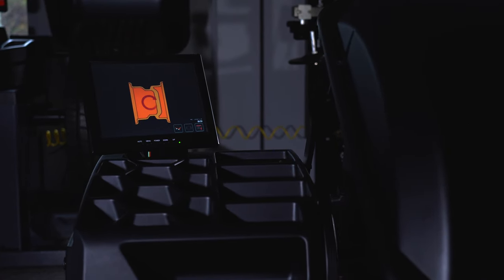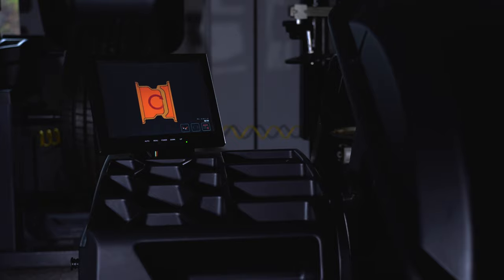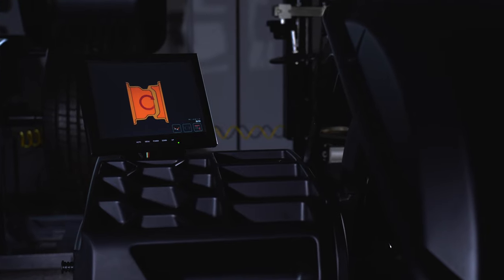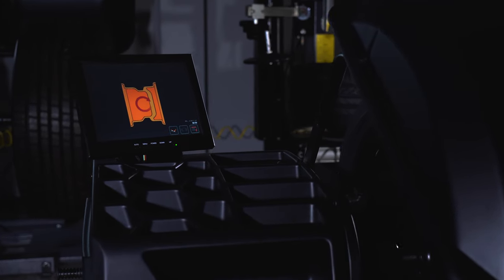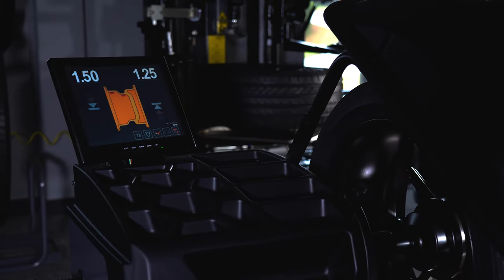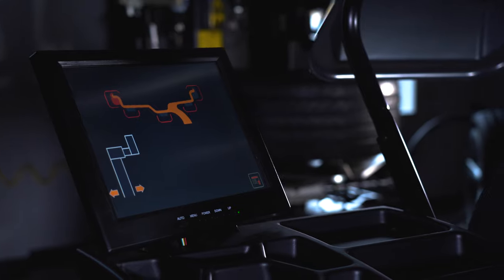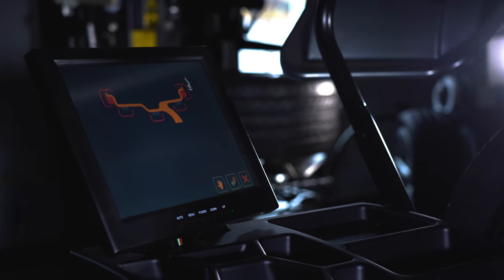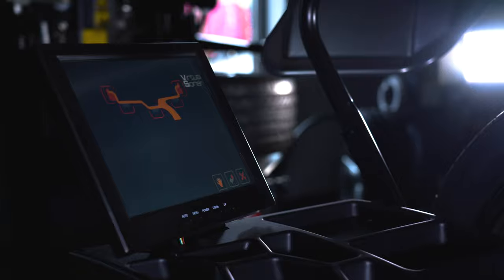EZ15 - CEMB USA SPACE-SAVING 3D DATA ENTRY WHEEL BALANCER WITH TOUCHSCREEN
A space saving 3D balancer with a touchscreen and high-end balancing capabilities; with accuracy and repeatability. This compact wheel balancer comes with advanced innovative features such as, 3D wheel measurement with Virtual Sonar, AutoAdaptive and an electromagnetic brake.

•  AutoAdaptive™ Mode
•  Virtual Sonar
•  Automatic Gauge
•  12″ Touchscreen Monitor
•  Manual Locking
• Electric brake